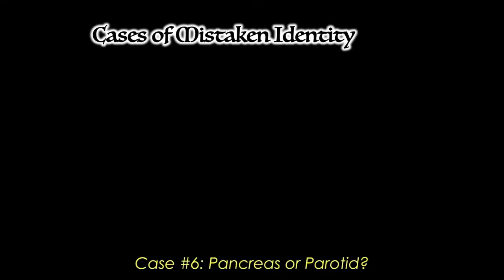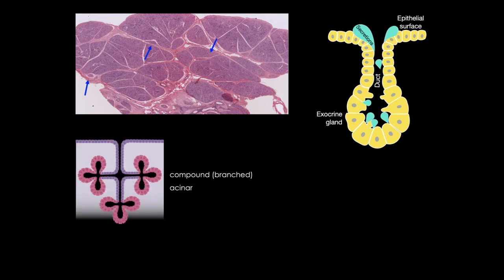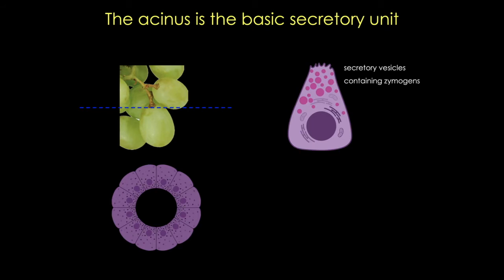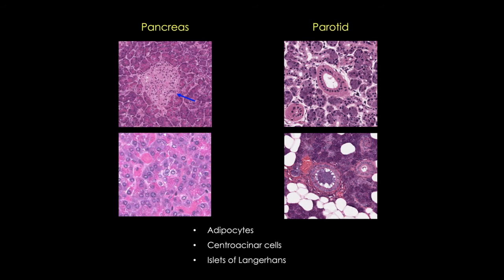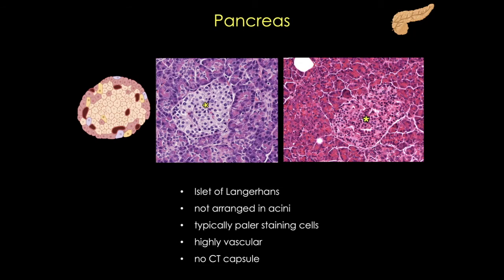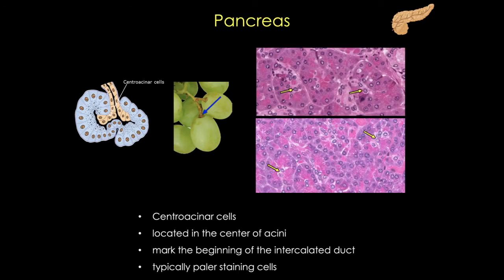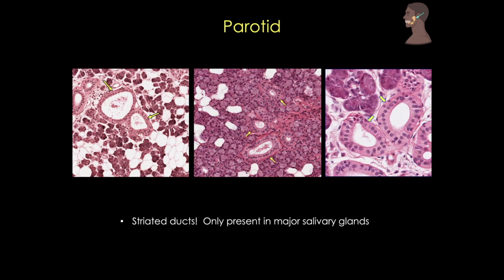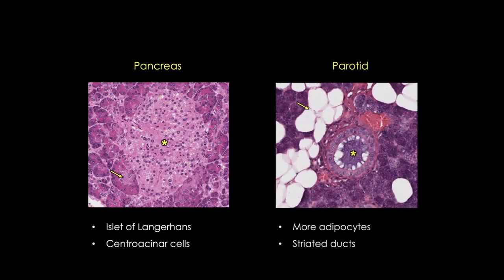Cases of Mistaken Identity #6 Pancreas or Parotid?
How to tell the difference between two glands, the pancreas and the parotid gland.

Acknowledgements:
Histology images from University of Utah slide collection except for for full parotid image from Columbia University, under CC license.

Cartoons created by Kathryn Moore using Biorender, except exocrine gland (David Morton, used with permission)

Histology Wizard created by Dr. Miekan Stonhill